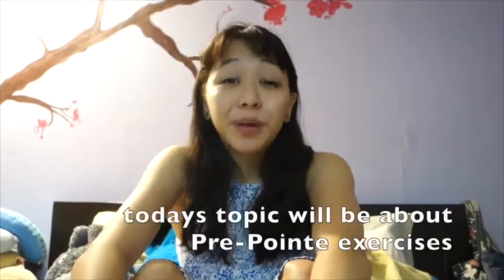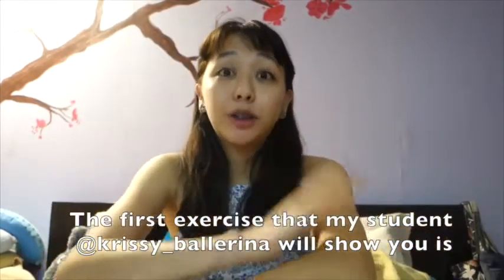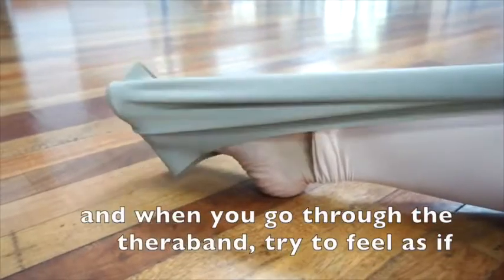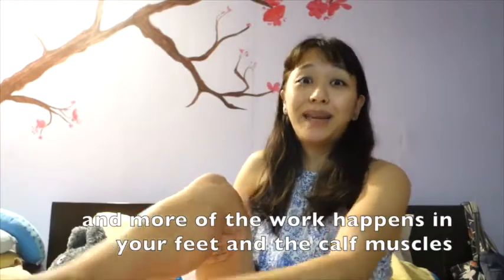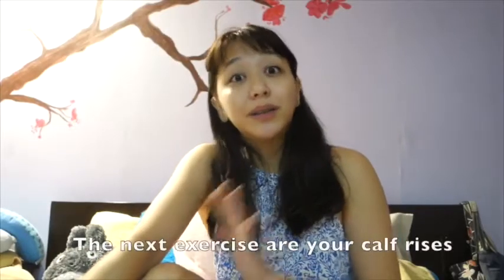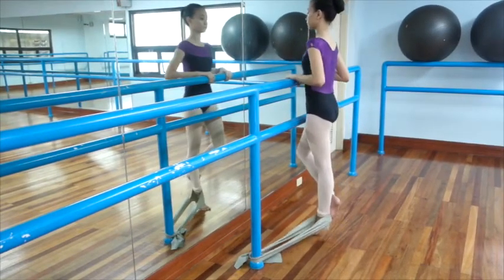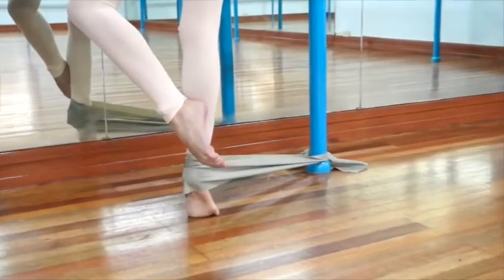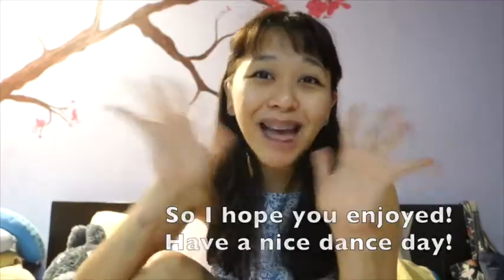What can you do before you get your pointe shoes?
Hello dancers!
A request from two dancers, exercises you can do before getting your pointe shoes. Remember that everything is a process, lets strengthen those legs ♥️ build some strong muscles!